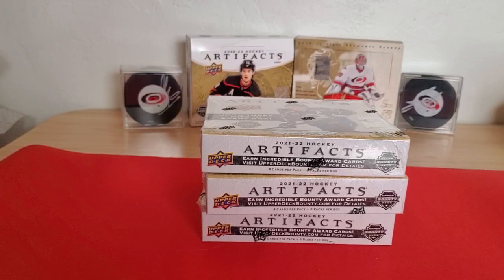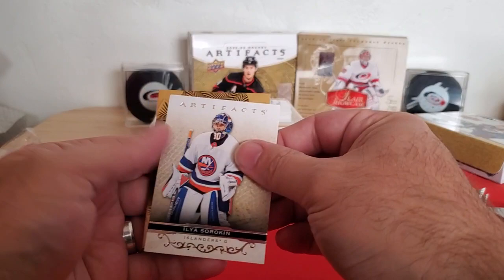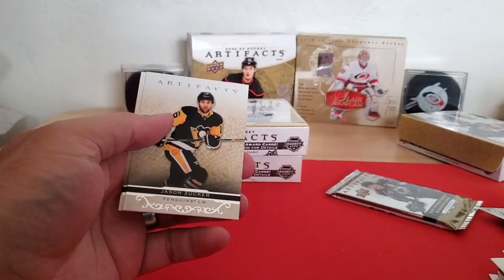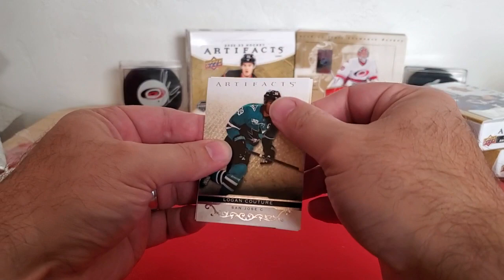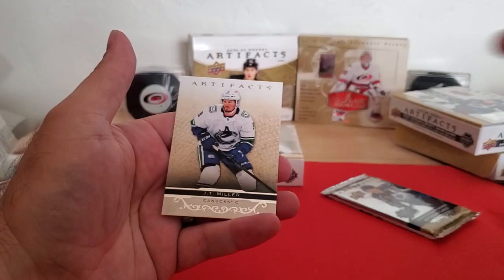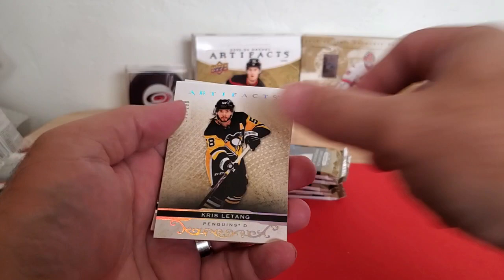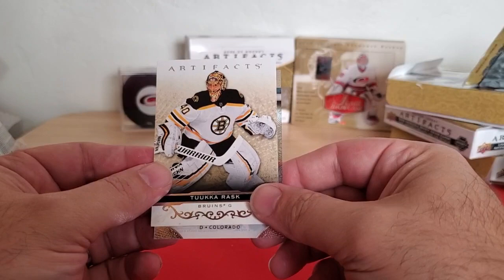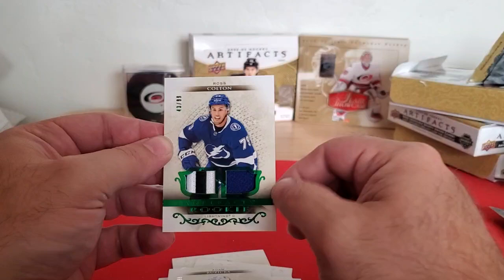Three more boxes of 21-22 Artifacts. Can't stop, won't stop.